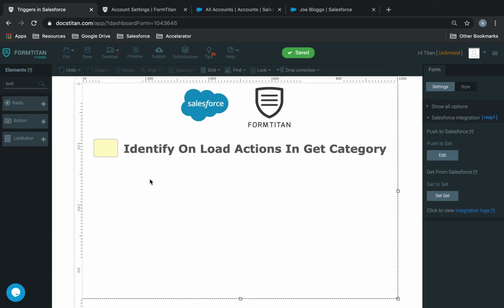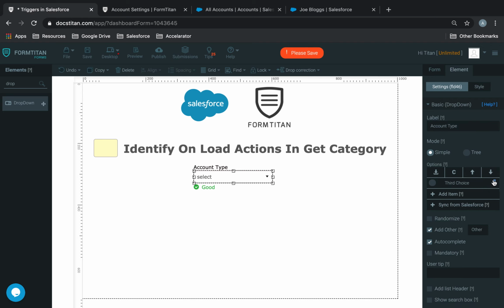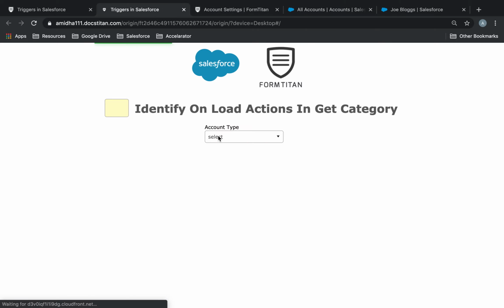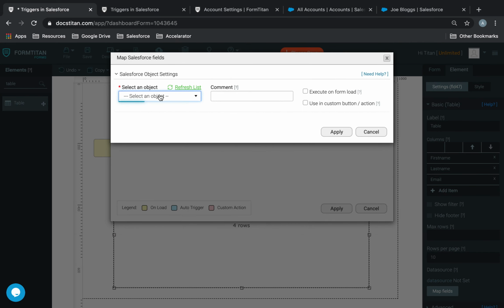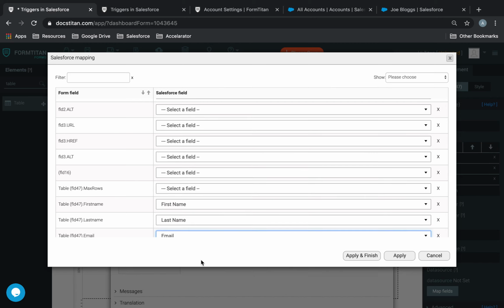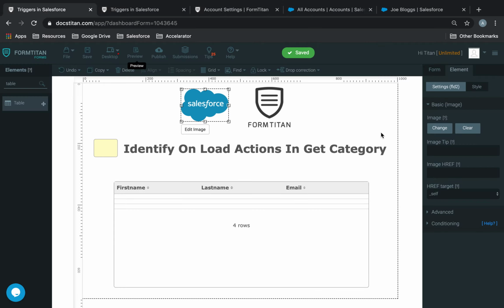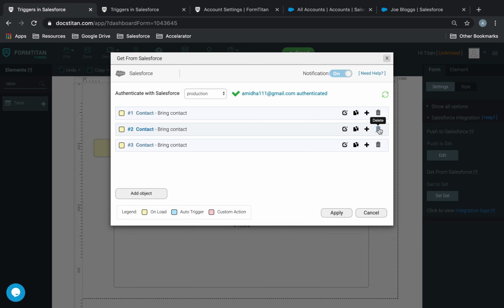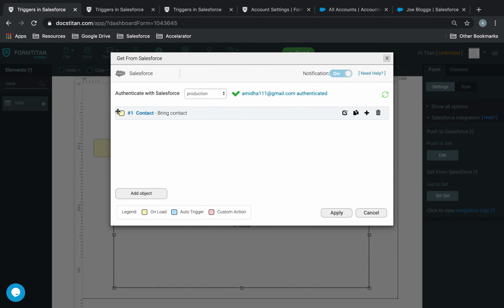Identify On Load Actions In Get Category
In this video we will show you how to identify on load actions In get category.